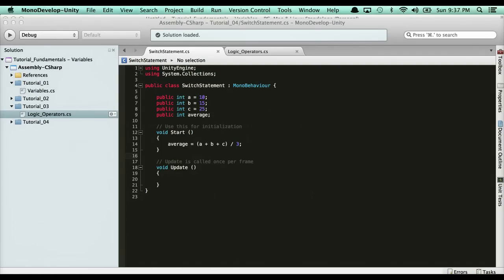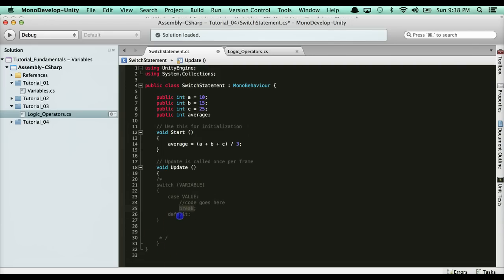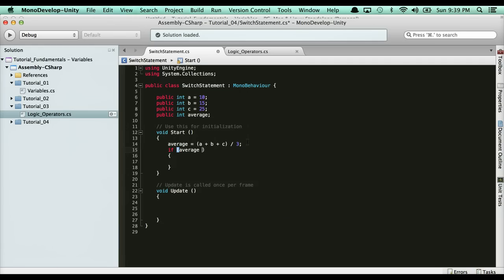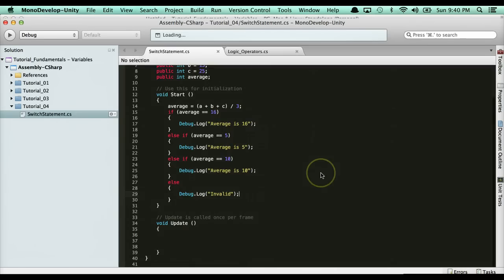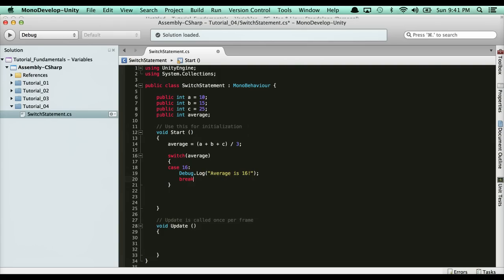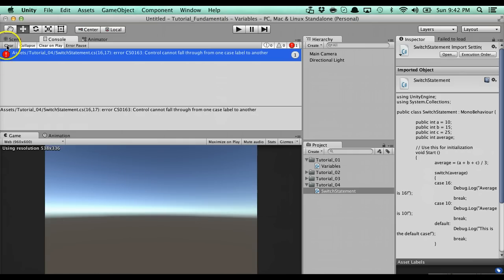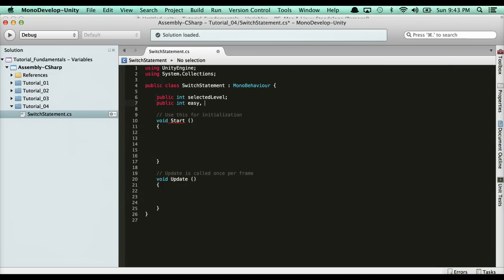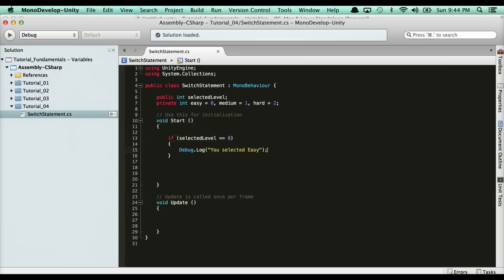Learn to Program with C# - SWITCH STATEMENTS - Beginner Unity Tutorial